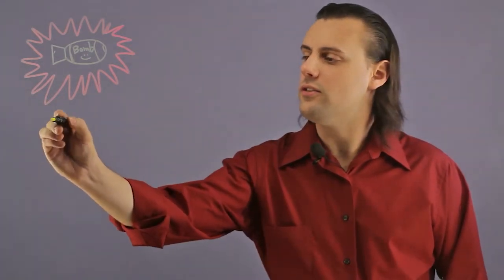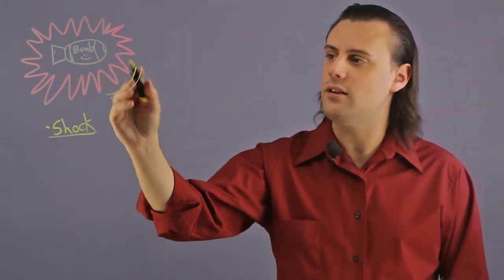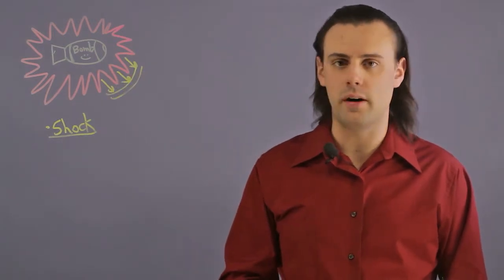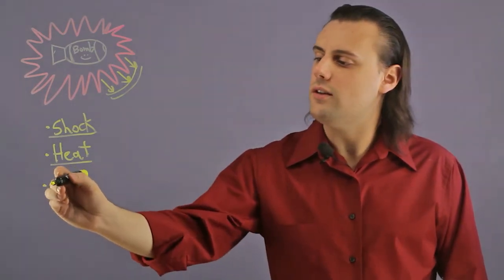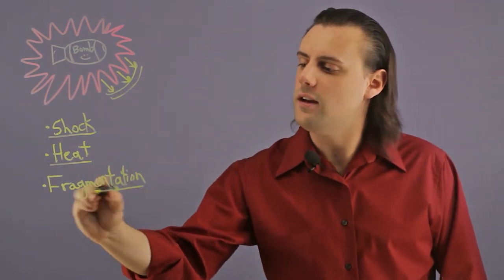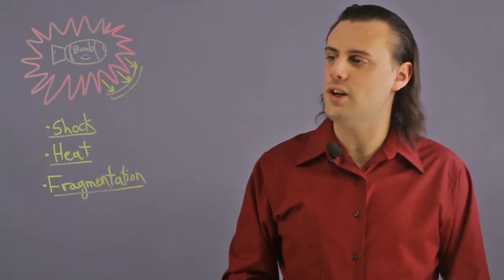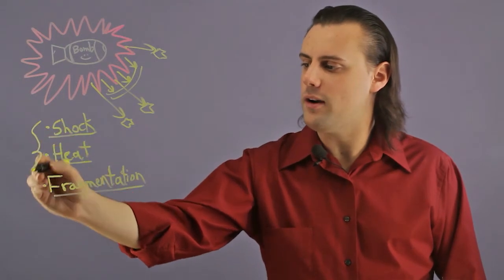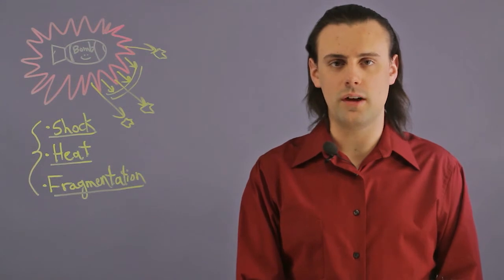How Bombs do Damage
Physicist Walter Unglaub explains how a bomb does damage.  Shock, heat, and fragmentation all inflict damage when a bomb is detonated.